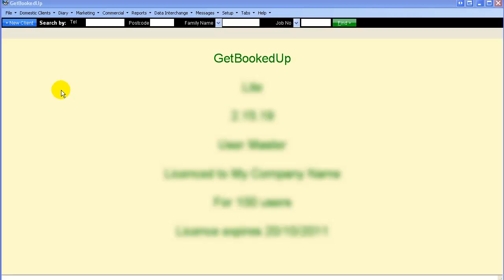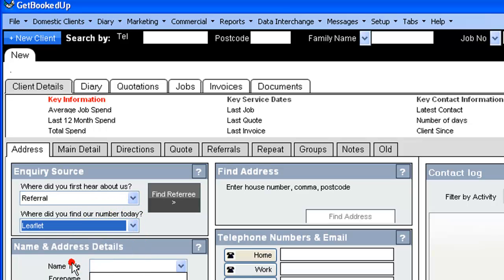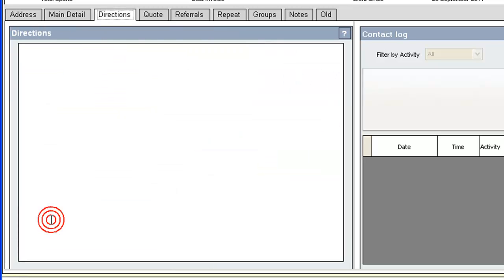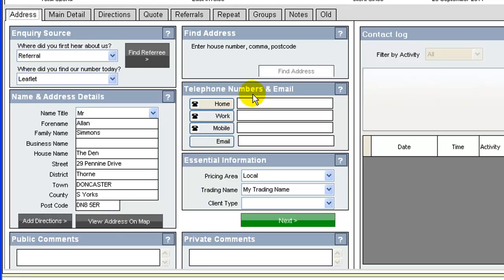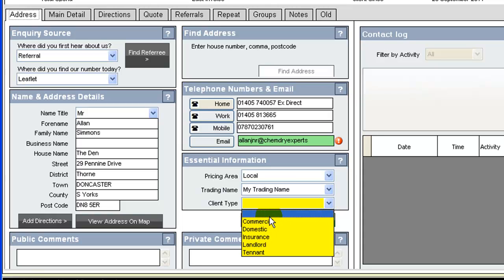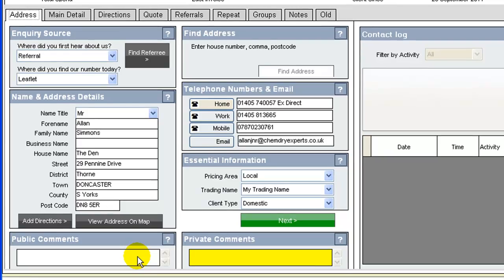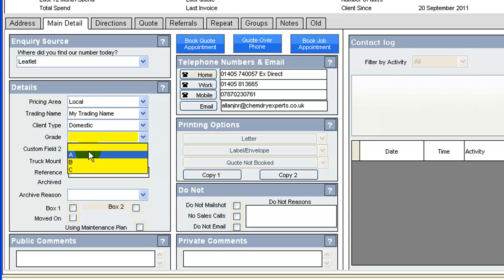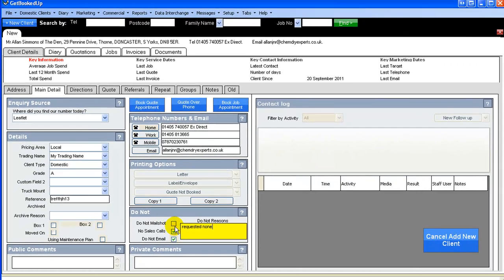Add a New Client.mp4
How to add a new client in Get Booked Up software used by carpet cleaners to manage their client records.  This is the entry level Professional+ edition.